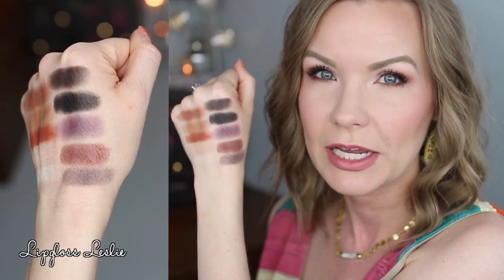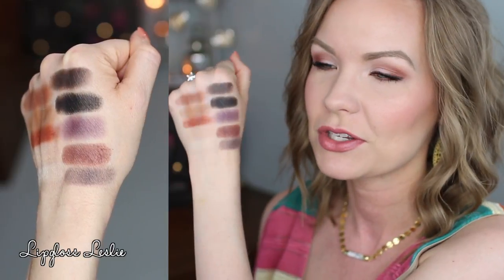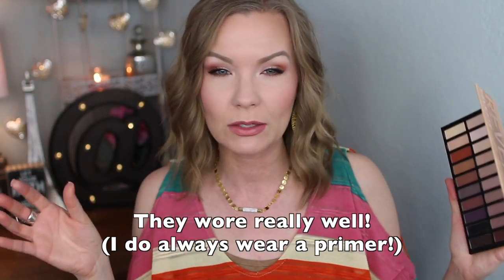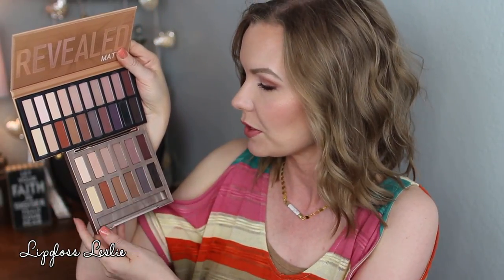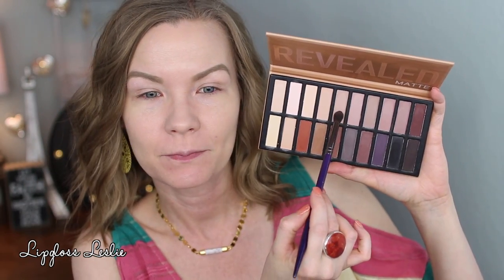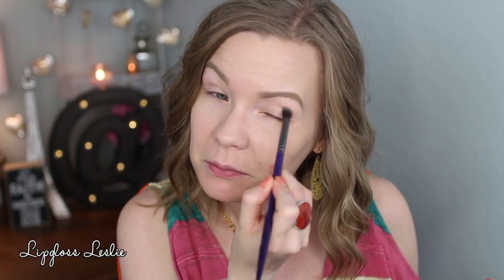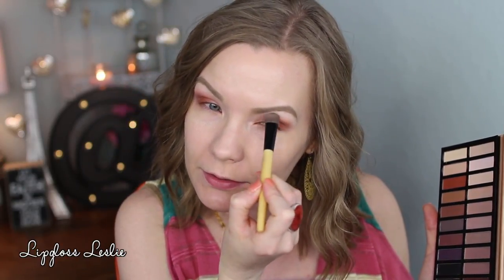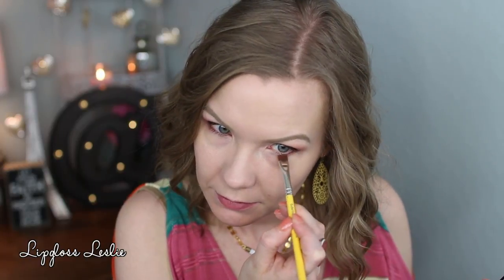Coastal Scents Revealed Matte Palette! Swatches, Review, & Mini Tutorial! | LipglossLeslie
Hey guys!! Happy Monday!! I've got a review & mini tutorial for you guys on the NEW Coastal Scents Revealed Matte palette!!

IMPORTANT INFO:
Products Mentioned:
Coastal Scents Revealed Matte Palette*

Products used in tutorial:
Wet N Wild Eyeshadow Primer
Laura Geller iCare Waterproof Liner in Cafe Mocha
Loreal Infallible Never Fail Eyeliner
Covergirl Total Tease Mascara
Pixi Lower Lash Mascara*

Brushes used:
Cozette D220
Beauty 360 Brush

Other products I’m wearing:
IT Cosmetics CC Cream in Fair & Light
PF Butter Bronzer in Bronzer
Joe Fresh Blush Stick in Peach Dream
Juvia’s Place Saharan Blush Palette in Volume 2
Jordana Easy Liner for Lips in Tawny
Pixi Shea Butter Lip Balm in Sweet Peach*

What I'm Wearing:
Top: Thrifted
Ring: Artist in Santa Fe